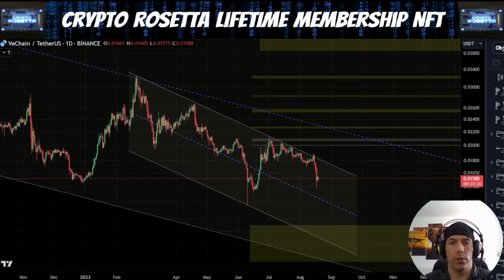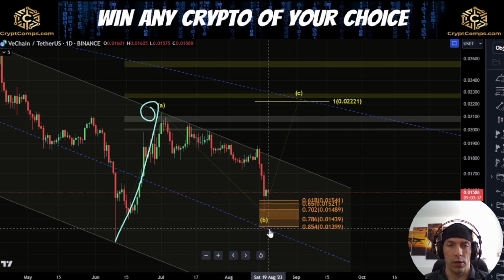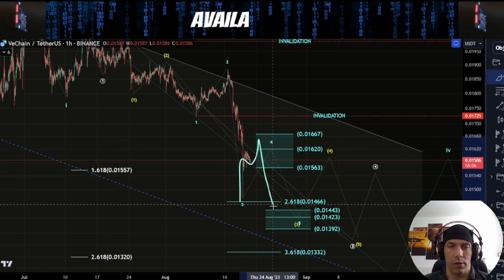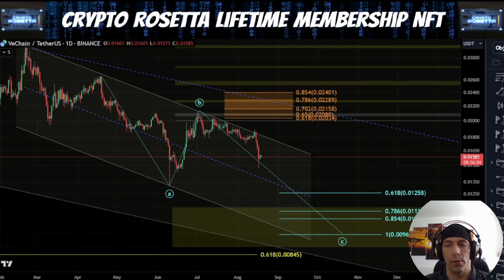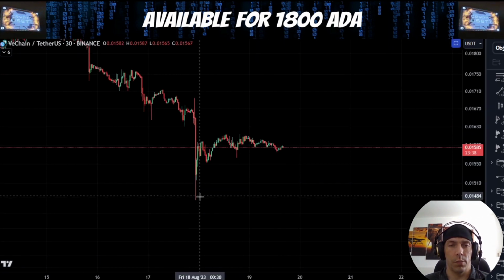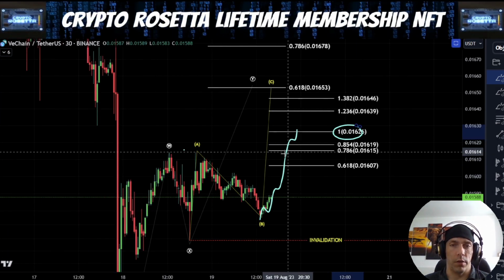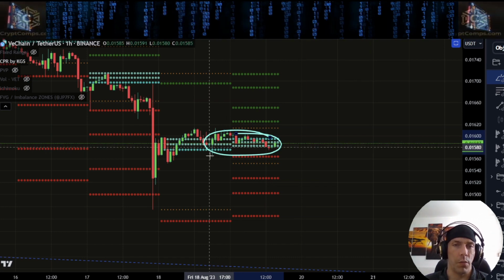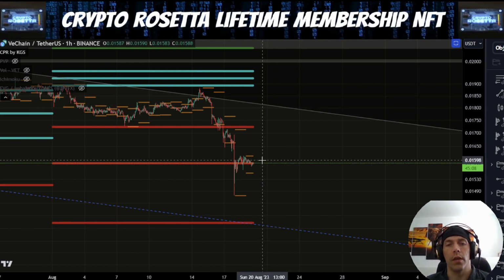⚠️GET READY⚠️ VET VECHAIN Price UPDATE - Technical Analysis and Elliott Wave Analysis